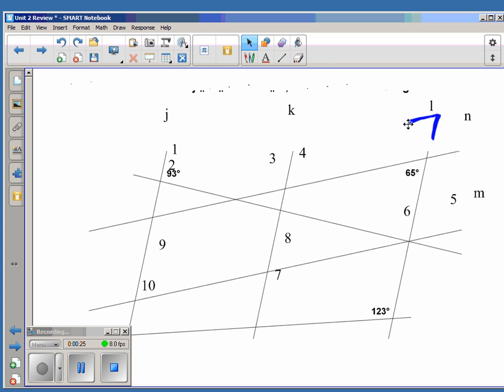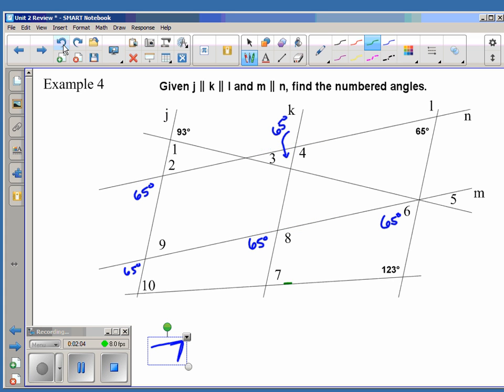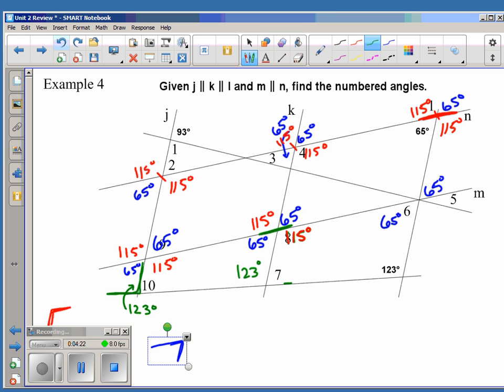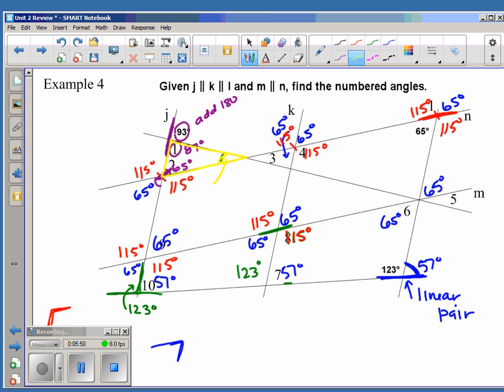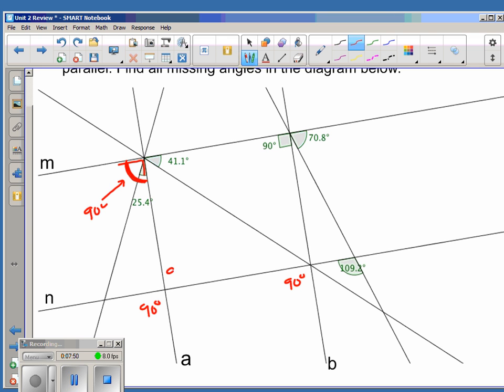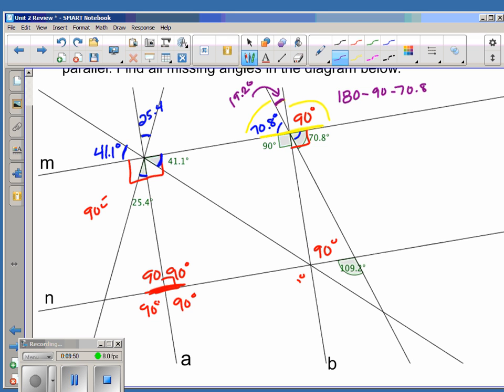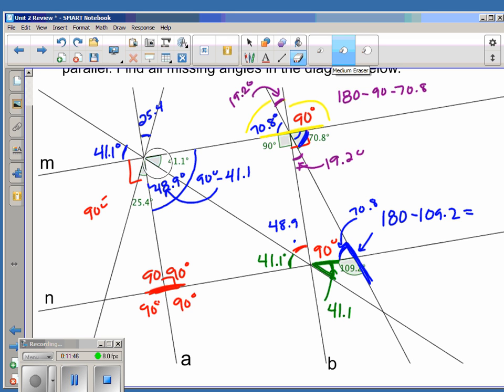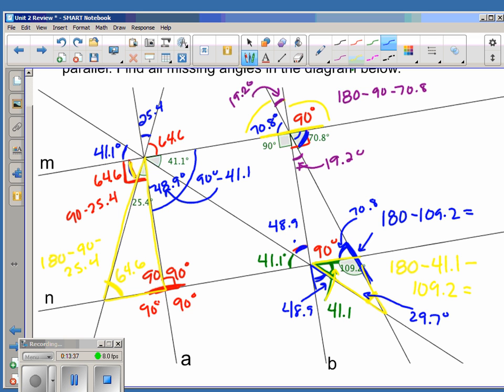Review Page 4